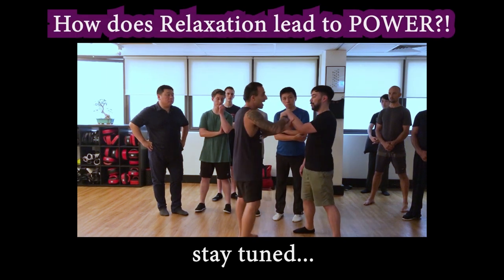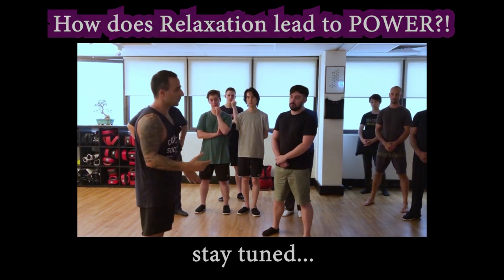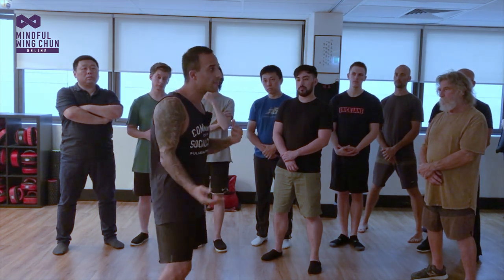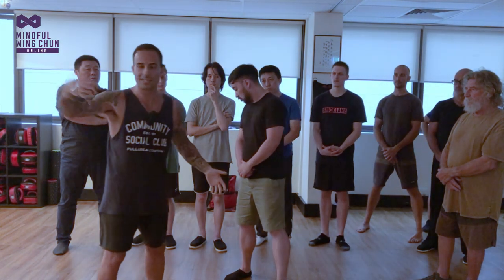Mindful Relaxation to POWER all movements!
Here is yet another video on the subject of 'MINDFUL RELAXATION'.
Try this exercise out:  Hold your Tan Sau and see if you can relax the muscles and release the tendons around the Elbow joint so that the joint is visibly and noticeably opened up.   Then, See if you can keep this quality when someone is pulling down on your forearm. If you can, the final test is if you can freely move the Elbow Joint through the downward pressure of the incoming force.

This type of muscular and skeletal control can only be attained through what Master Chu Shong Tin called 'Nim Tao' (intention) which is cultivated through the correct self practice of the forms of this method of Kung Fu.

You can learn this system through step by step and detailed instructional videos on our Online School